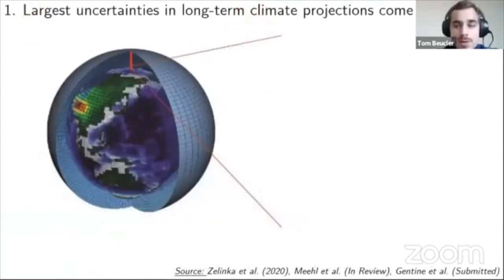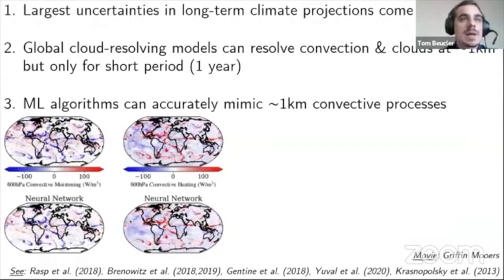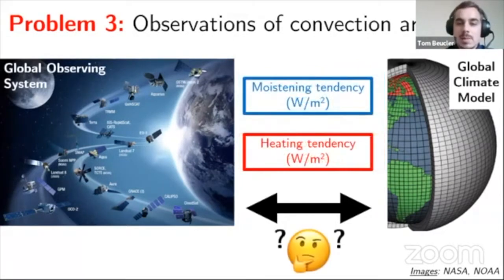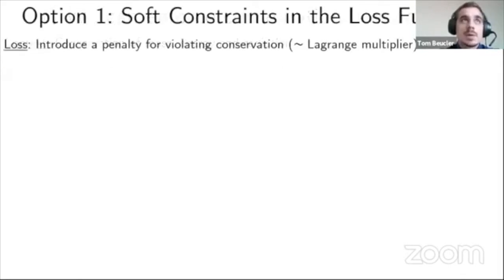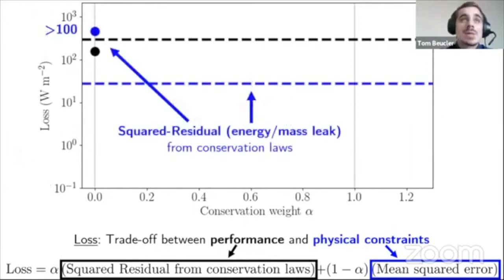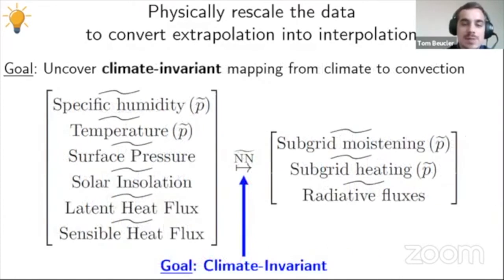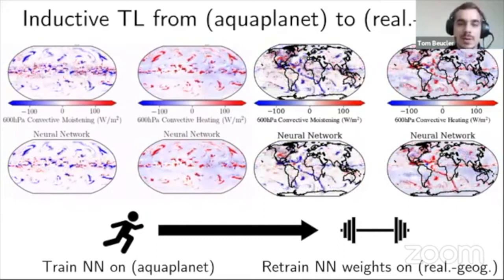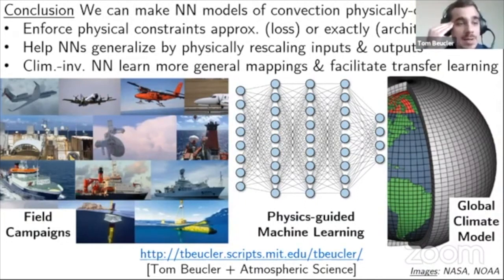KGML2020 Tom Beucler Presentation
Tom Beucler, University of California, Irvine: "Towards Physically-Consistent, Data-Driven Models of Convection"